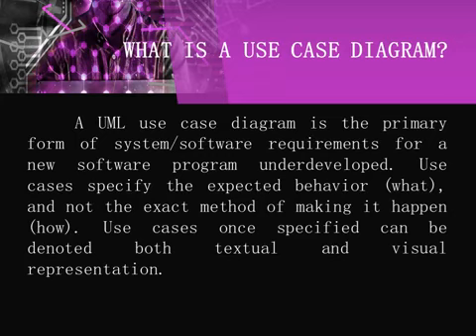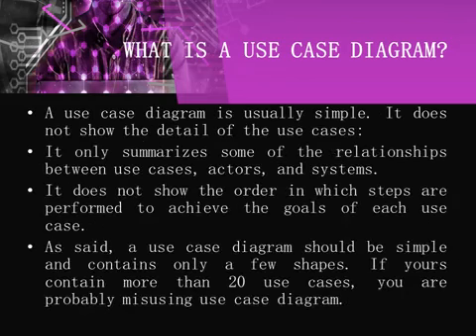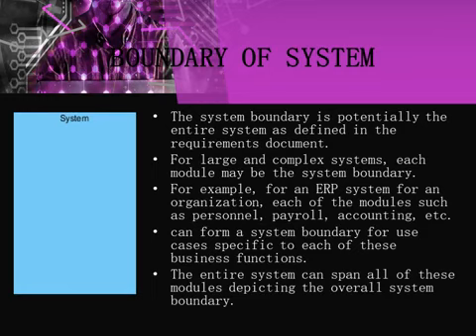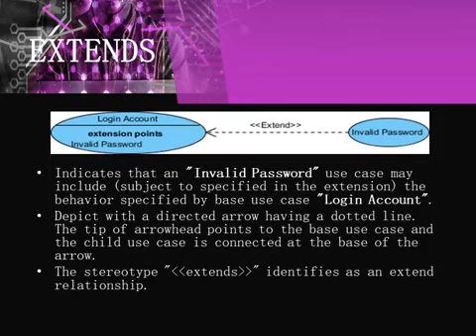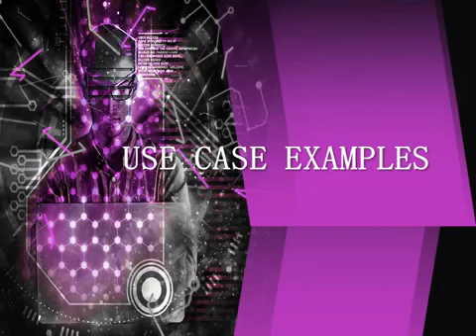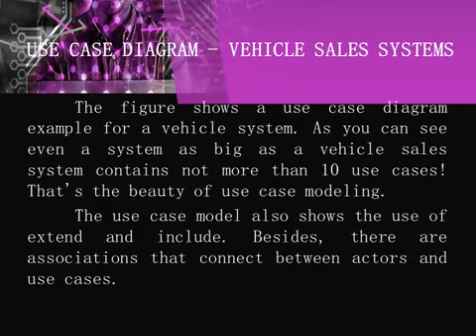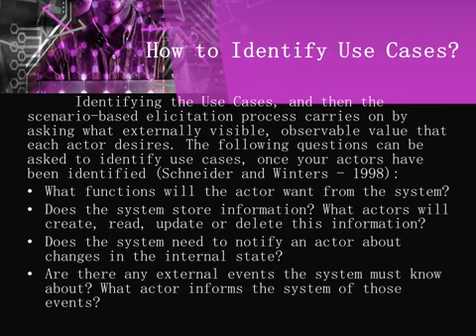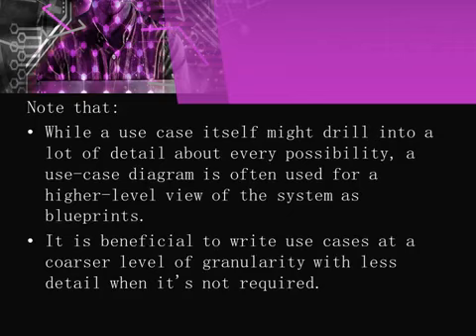UML Use Case Diagram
A UML use case diagram is the primary form of system/software requirements for a new software program underdeveloped. Use cases specify the expected behavior (what), and not the exact method of making it happen (how). Use cases once specified can be denoted both textual and visual representation (i.e. use case diagram). A key concept of use case modeling is that it helps us design a system from the end user's perspective. It is an effective technique for communicating system behavior in the user's terms by specifying all externally visible system behavior.